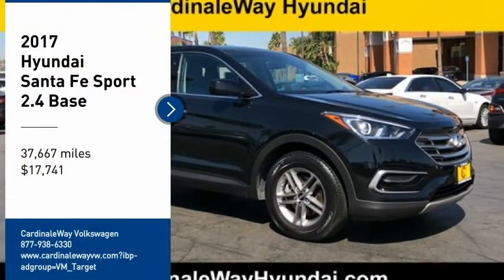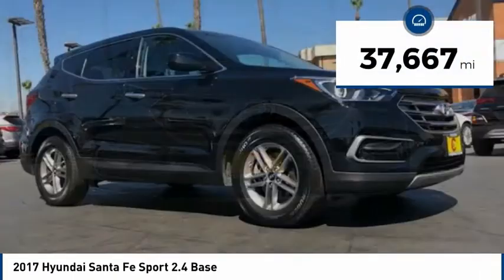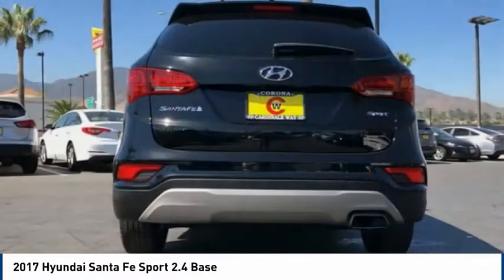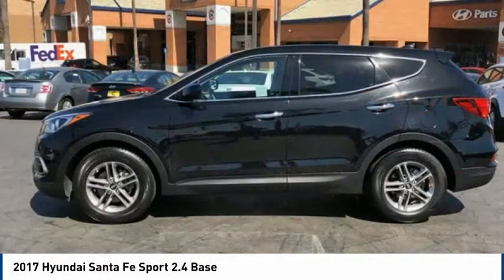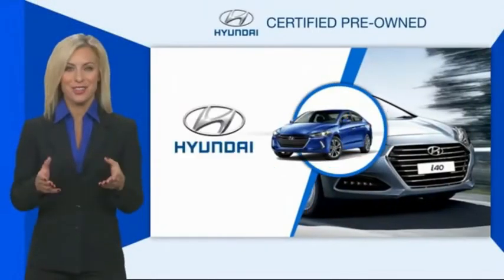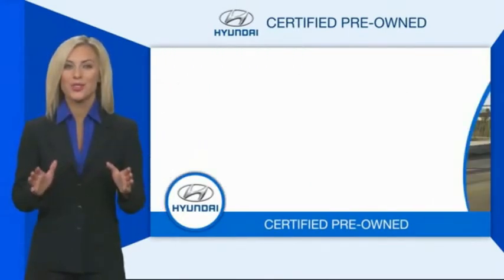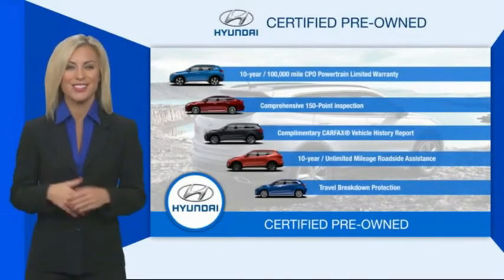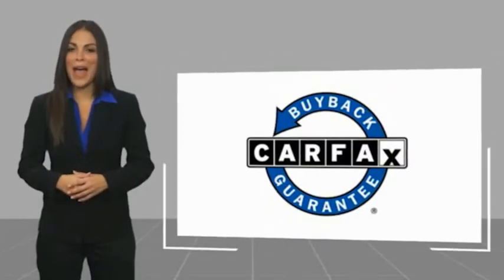2017 Hyundai Santa Fe Sport 2.4 Base FOR SALE in Corona, CA HP9000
2017 Hyundai Santa Fe Sport 2.4 Base

CardinaleWay Volkswagen
2603 Wardlow Road

CARFAX One-Owner. Certified. 2017 Hyundai Santa Fe Sport 2.4 Base   CERTIFIED   FWD 6-Speed Automatic with Shiftronic 2.4L I4 DGI DOHC 16V ONE OWNER, CERTIFIED, BLUETOOTH, MP3 CAPABLE, KEYLESS ENTRY, CLEAN CARFAX, REMAINING BALANCE OF FACTORY WARRANTY, Santa Fe Sport 2.4 Base   CERTIFIED  , 4D Sport Utility.  Want us to come to you? No problem! In case we missed a picture or a detail you would like to see of this 2017 Santa Fe Sport, we are happy to send you A PERSONAL VIDEO walking around the vehicle focusing on the closest details that are important to you. We can send it directly to you via text or email. We look forward to hearing from you! Recent Arrival! 21/27 City/Highway MPG  Hyundai Certified Pre-Owned Details:      Vehicle History     173  Point Inspection     Warranty Deductible:  50     Limited Warranty: 60 Month/60,000 Mile (whichever comes first) from original in-service date     Includes 10-year/Unlimited mileage Roadside Assistance with Rental Car and Trip Interruption Reimbursement; Please see dealers for specific vehicle eligibility requirements. 10-Year/100,000 Mile Hybrid/EV Battery Warranty     Powertrain Limited Warranty: 120 Month/100,000 Mile (whichever comes first) from original in-service date     Roadside Assistance  Awards:     2017 IIHS Top Safety Pick, Top Safety Pick      2017 KBB.com 10 Most Awarded Brands Experience the Cardinale Way difference. We develop outstanding relationships where everybody wins. All prices are plus dealer installed Protection Package for  995.00. Proudly serving Inland Empire, Corona, Riverside, Ontario, San Bernardino, Orange County, Yorba Linda, Chino Hills 92882.  Reviews:     Generous rear-passenger and cargo space; lots of features for the money; lengthy warranty coverage. Source: Edmunds  Vehicle price and availability are subject to change without notice.